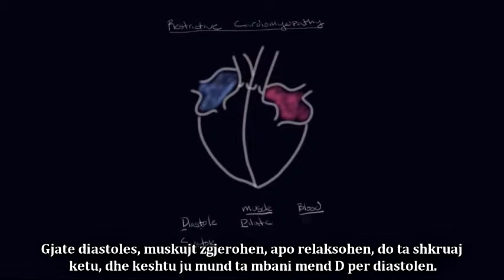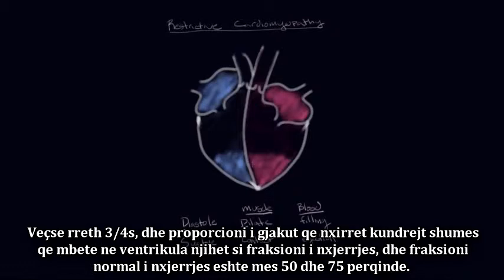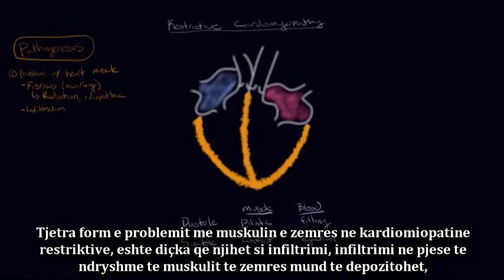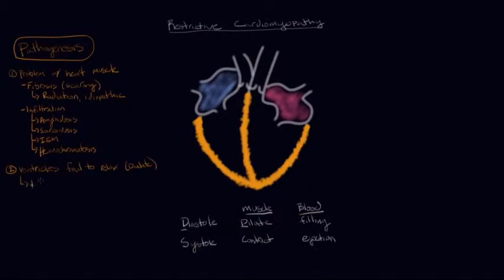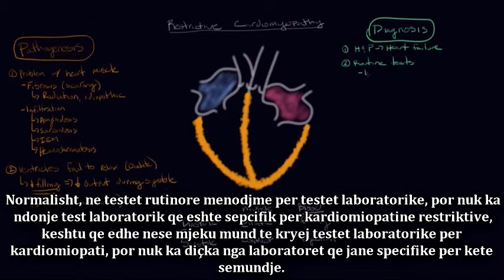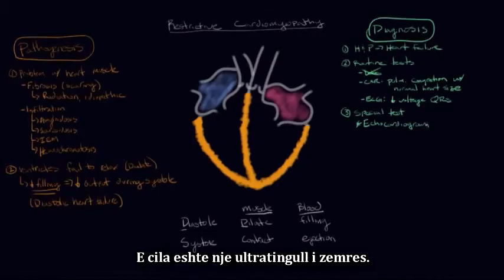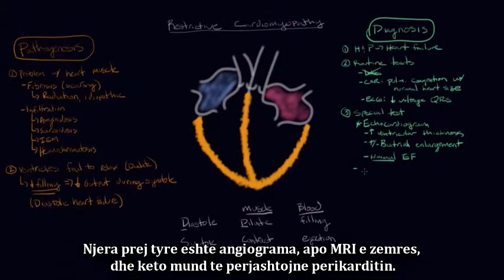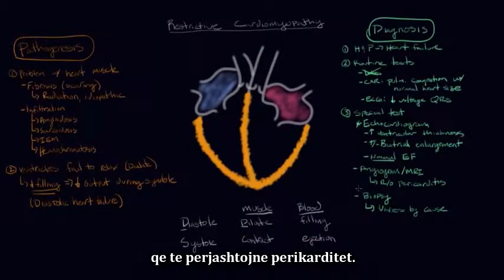Kardiomiopatia restriktive, patofiziologjia dhe diagnoza. Pjesa e peste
Kardiomiopatia restriktive, patofiziologjia dhe diagnoza